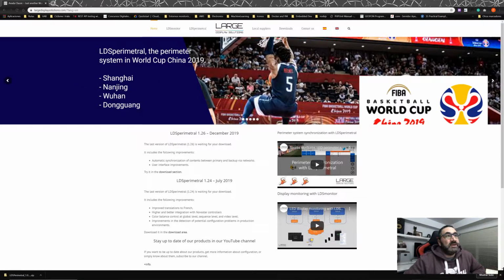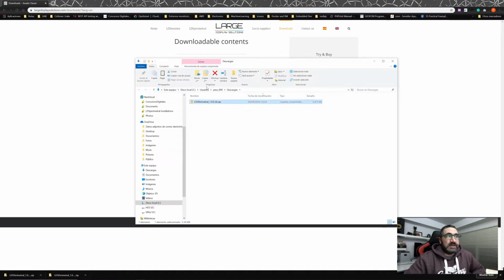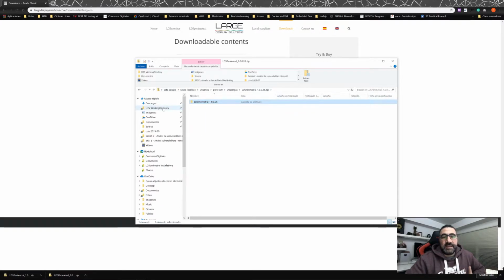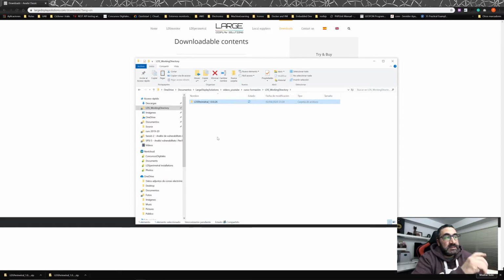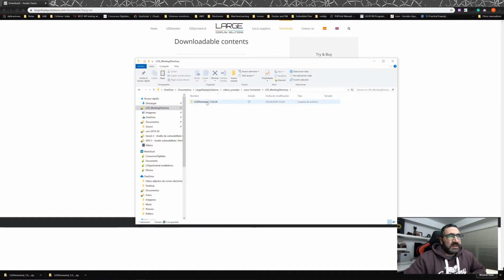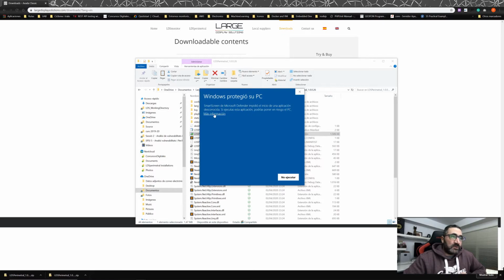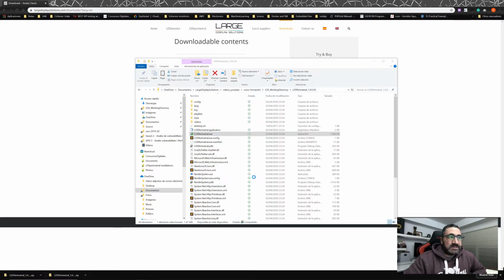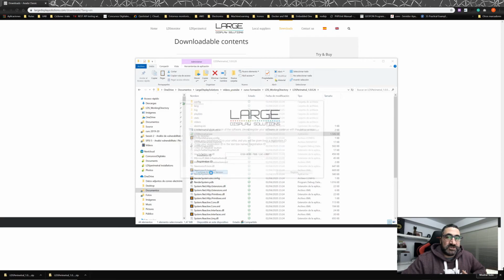LDSprimetral - Installation - How to download and install LDSperimetral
In this video you will learn how to download and install LDSperimetral system in your Windows computer.